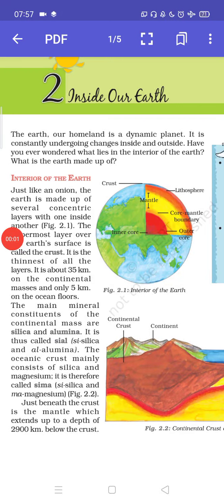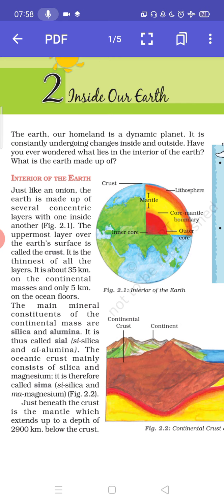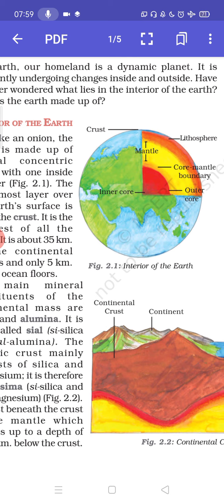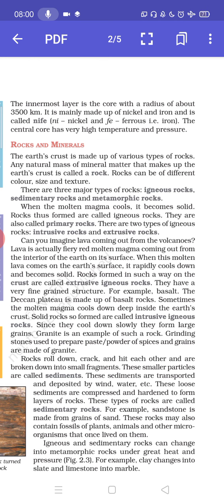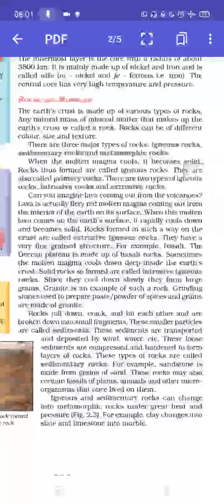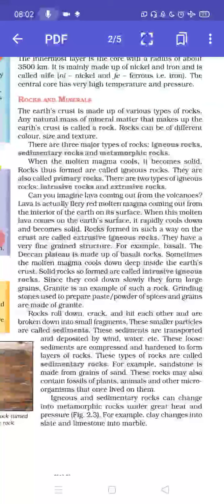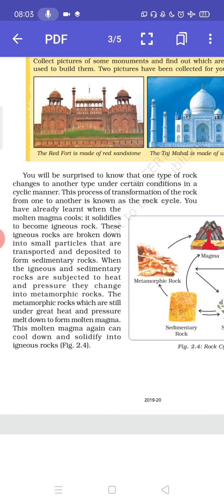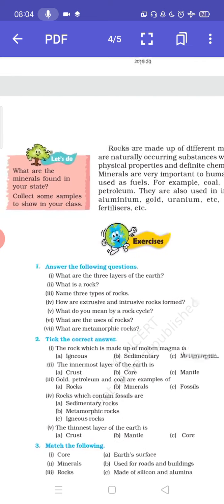Inside Our Earth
Class VII Chapter 2 Geography NCERT